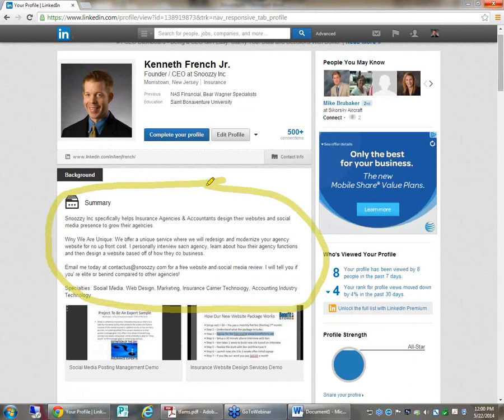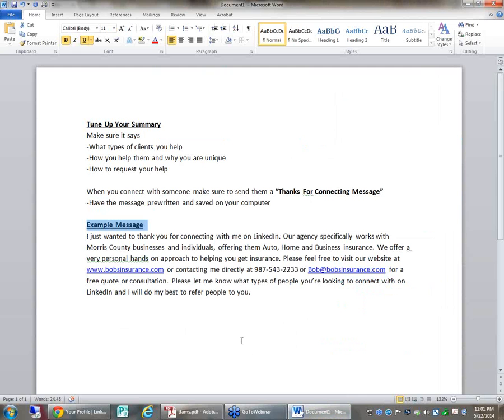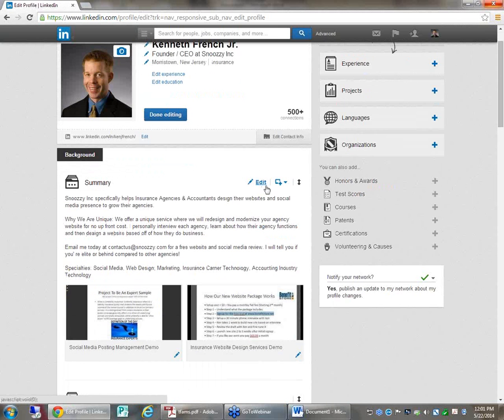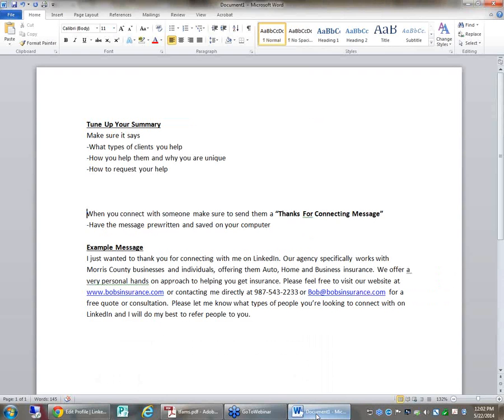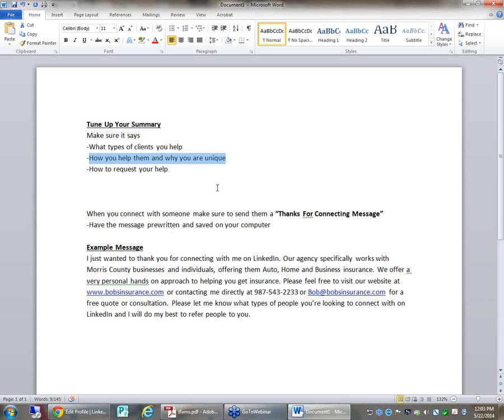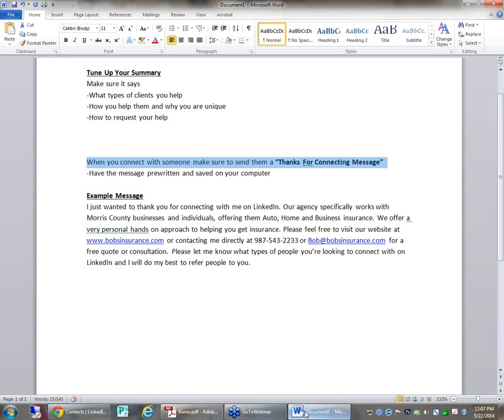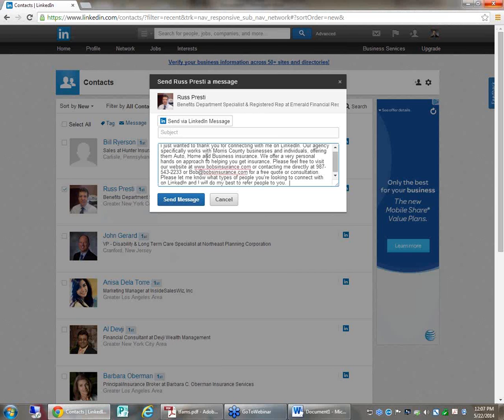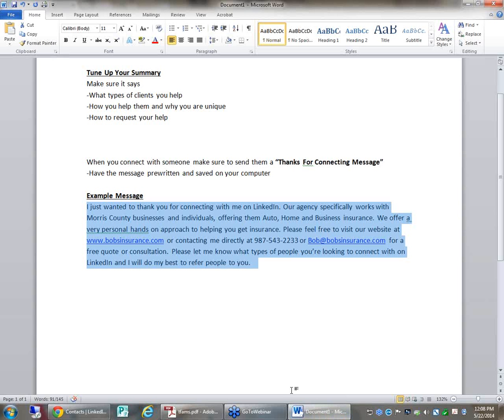2014 05 22 12 00 LinkedIn Tips